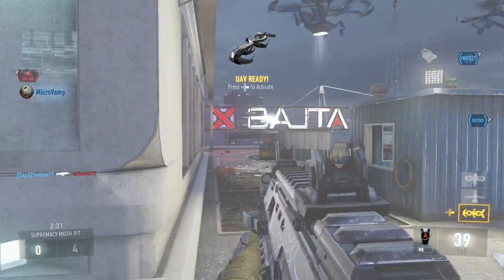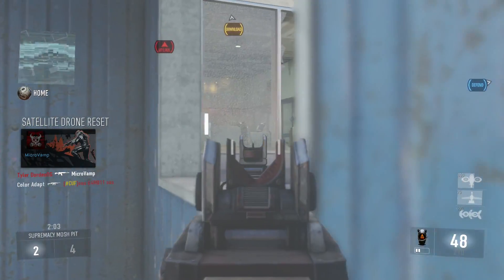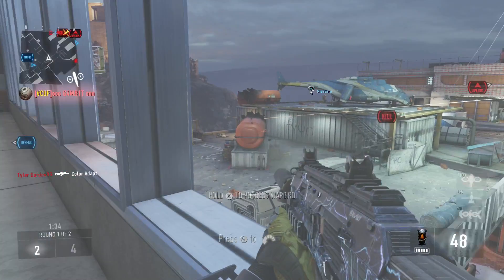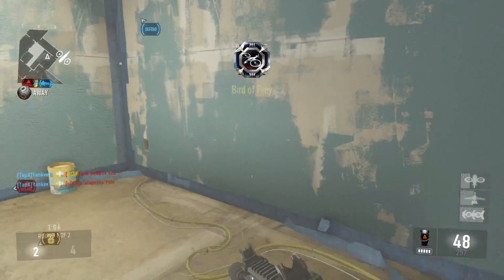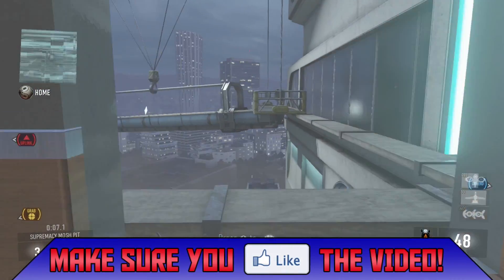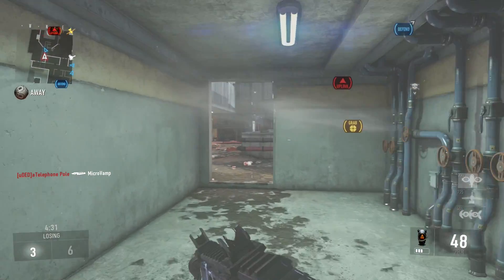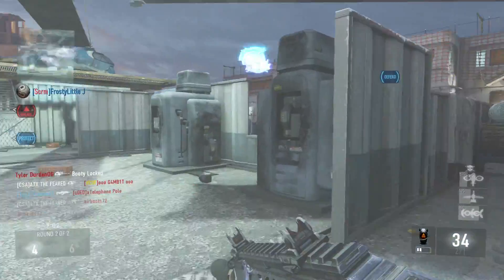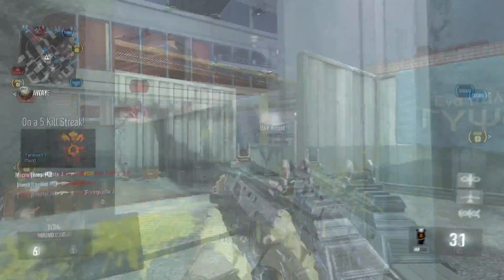Best Map in COD? Skyrise Gameplay (Highrise Remake) | COD: Advanced Warfare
The fan favorite map Highrise has returned in Advanced Warfare! Take a look at how it looks and find out if it plays the same as Modern Warfare 2! We also will talk about the best maps in the map pack!